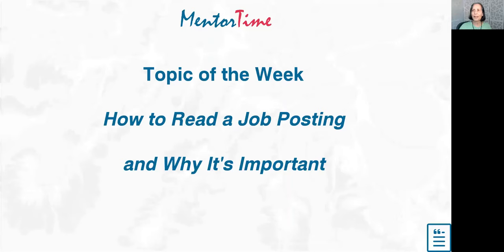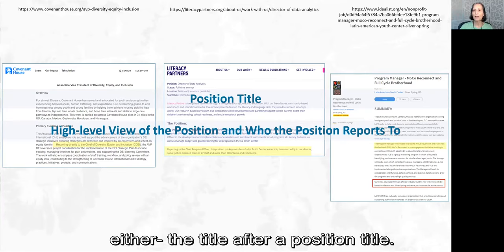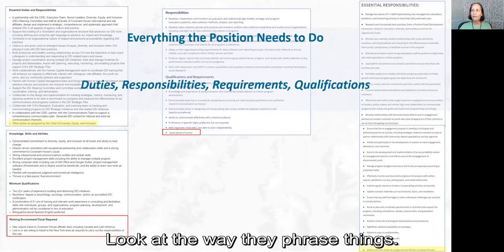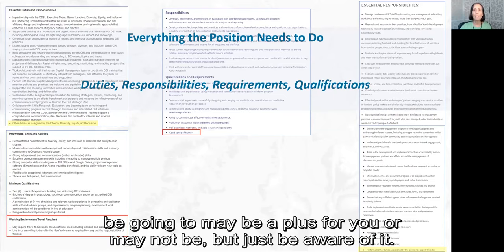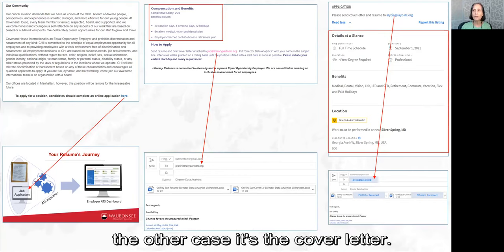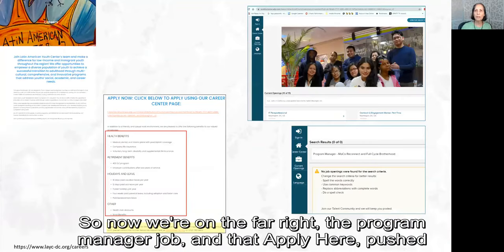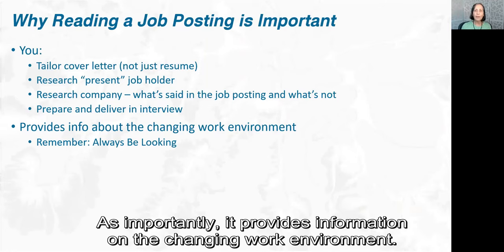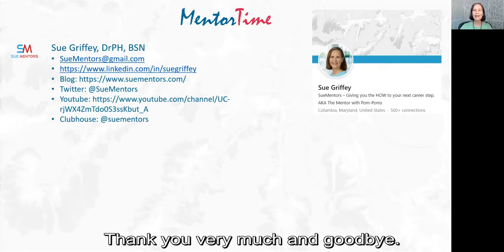How To Read A Job Posting and Why It's Important (captioned), 2021 08 30, 11:46 (MentorTime)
2021 Aug 3       ALL VIDEO CAPTIONS ARE AUTO-GENERATED.